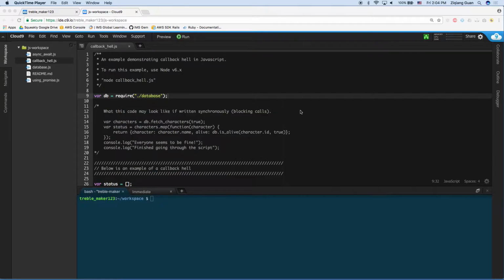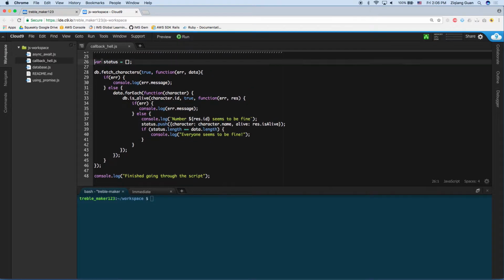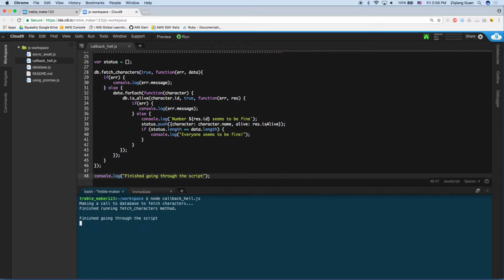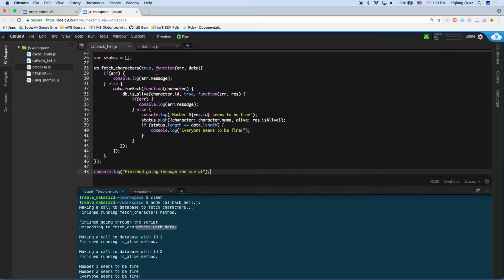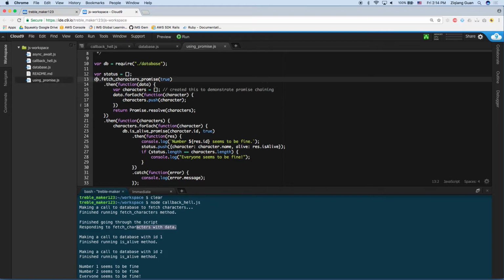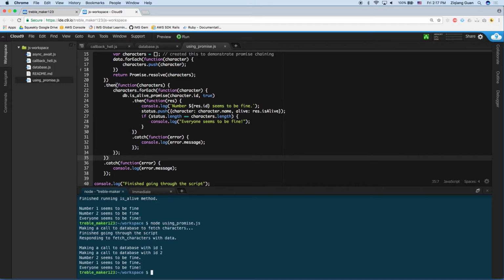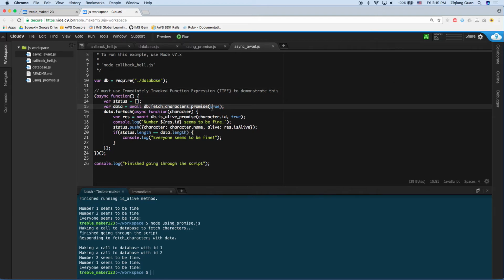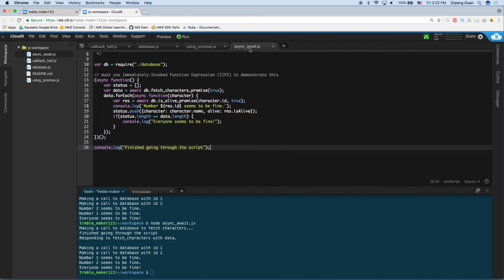JavaScript the Future: Framework Developer Boot Camp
Javascript has several newer, useful features. Like any language, Javascript is being constantly improved and made more powerful.